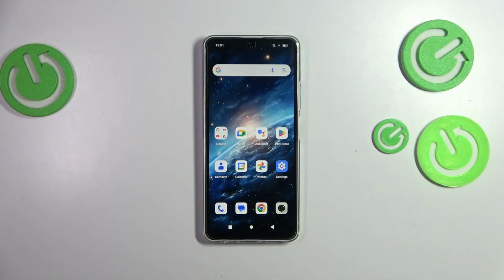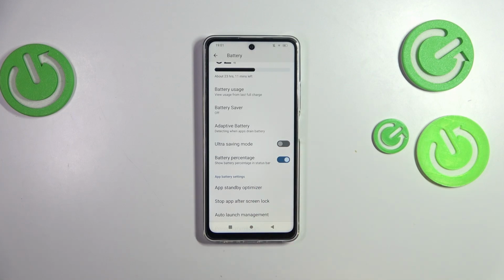How to Enable Battery Percentage on Freeyond M6?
In this video, we'll guide you through the process of enabling the battery percentage display on your Freeyond M6. Keeping track of your exact battery level can help you manage your usage more effectively. Follow our step-by-step tutorial to easily show the battery percentage on your Freeyond M6. Watch now and stay informed about your battery status!

How do I enable battery percentage on Freeyond M6? How can I show the battery percentage on my Freeyond M6? What are the steps to display battery percentage on Freeyond M6?